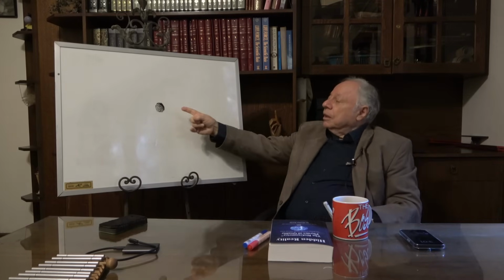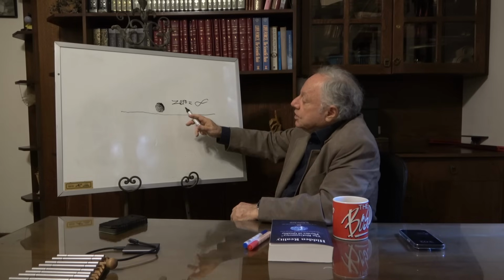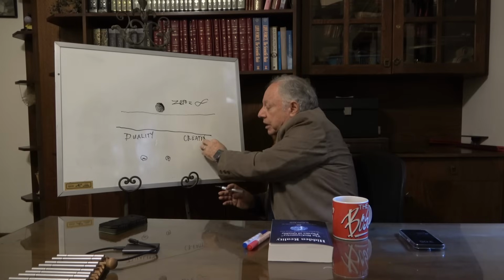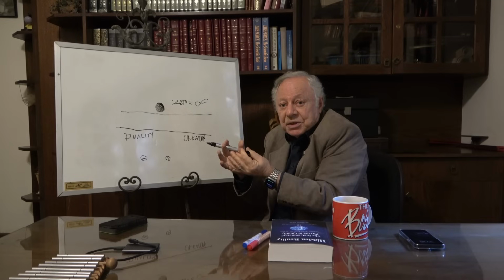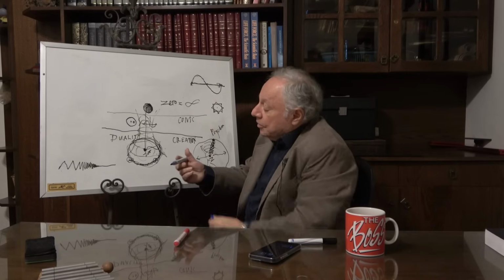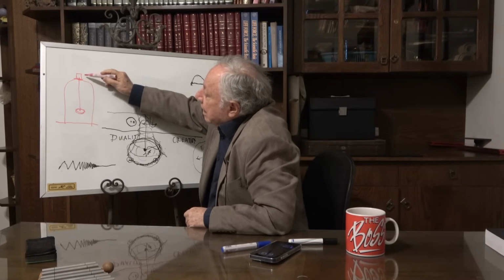Hidden Reality Book Review Part 2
Advanced BioGeometry student lecture for the review of Dr. Karim's latest book "Hidden Reality" (Parts 2-4). Part of an ongoing monthly series.